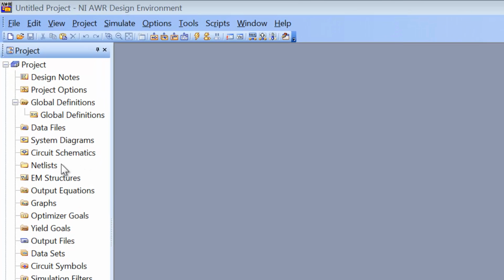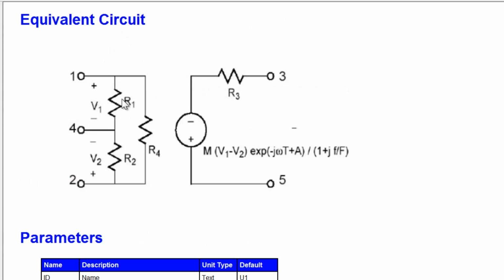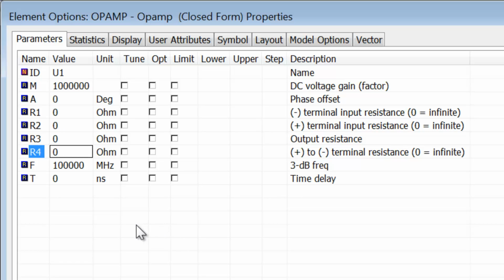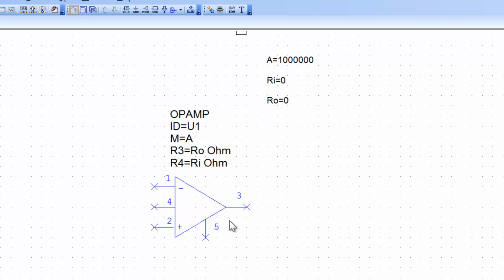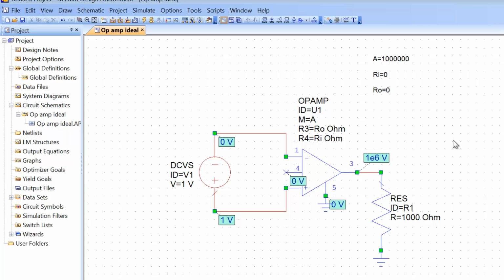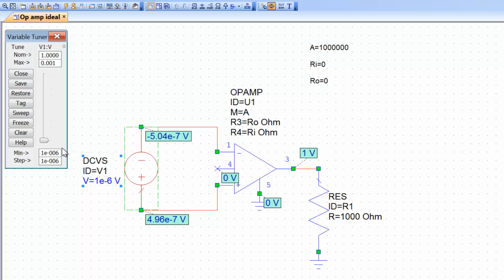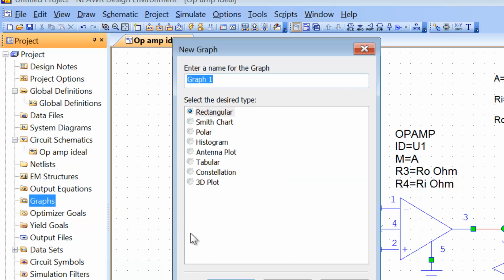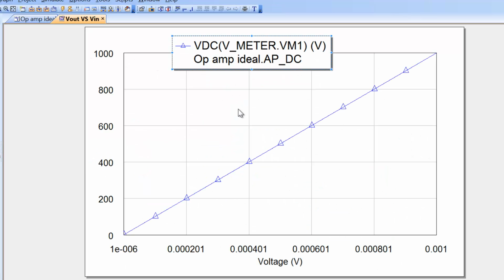Electronics 1 - AWR DE Tutorial 4 - Amplifiers - Ideal Op Amps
Designed and presented by Dr Francesco Fornetti